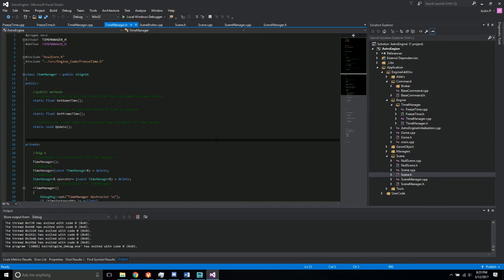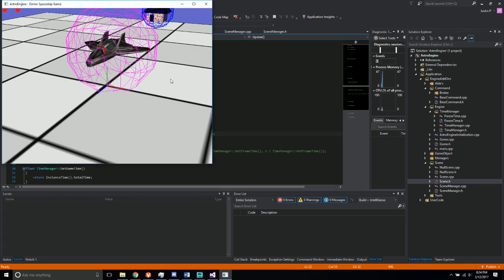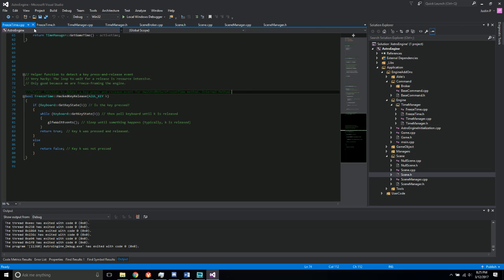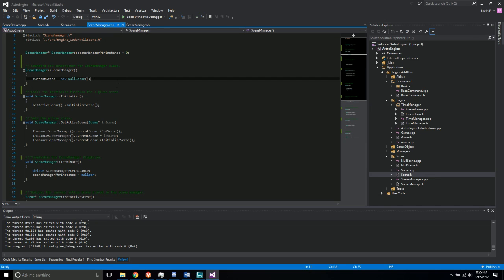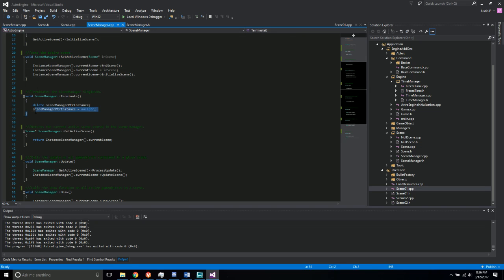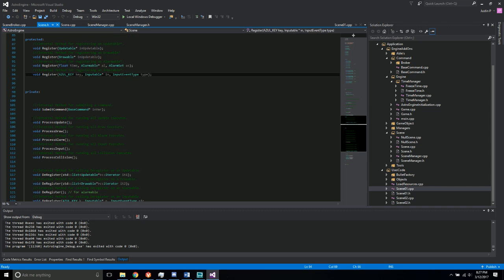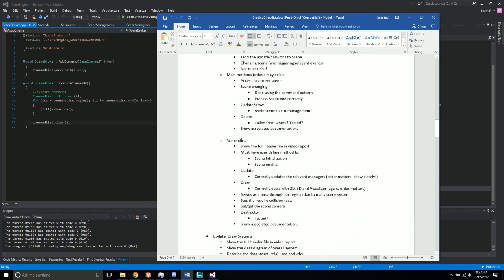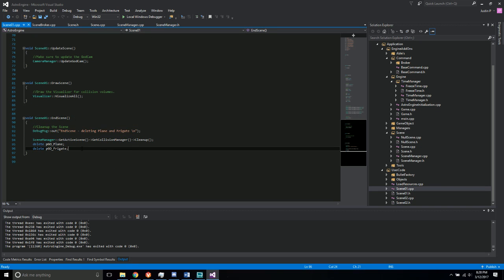Justin P - Final Video 3 - Time and Scene Managers